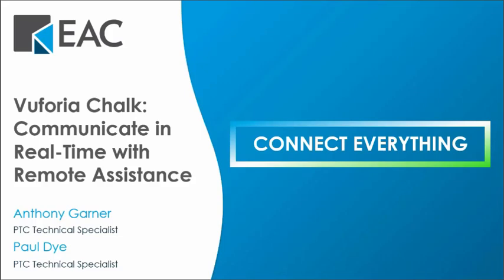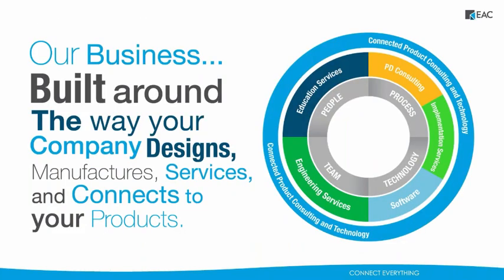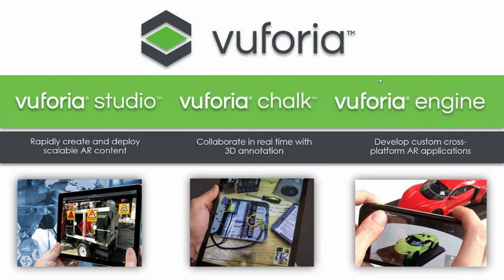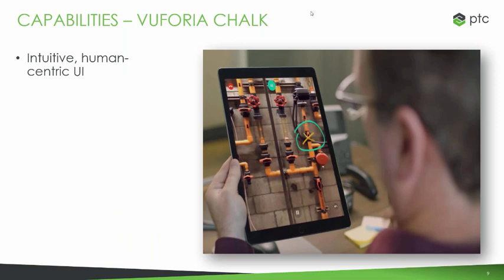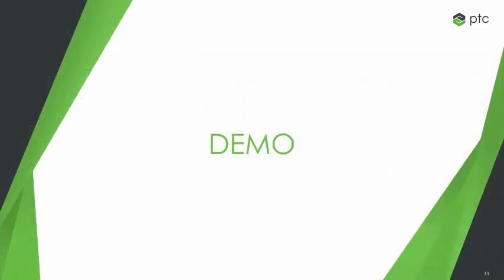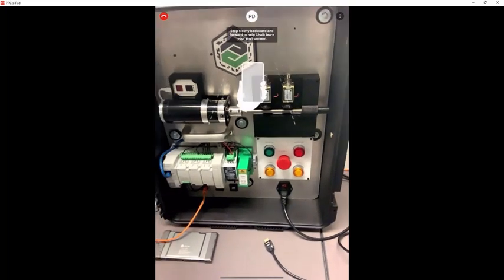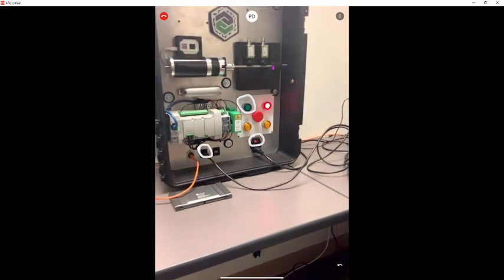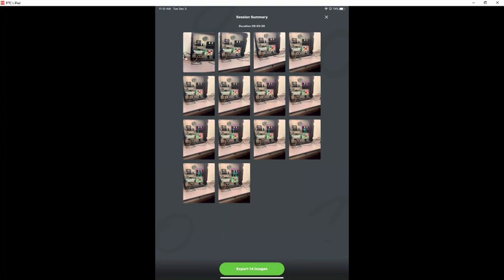Vuforia Chalk: Communicate in Real-Time with Remote Assistance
Give your team the ability to communicate in real-time with the power of remote assistance and the use of advanced augmented reality.

With Vuforia Chalk you can power your organization’s experts to:
- Draw accurate digital annotations that anchor to physical objects
- Communicate complex or unfamiliar challenges to others
- Share expert guidance anywhere without incurring cost of travel

See how Vuforia Chalk directly contributes to improved quality and efficiency throughout design, manufacturing, training, sales, and service enabling a quick solution for guided, real-time communication.

PTC's Technical Specialists, Anthony Garner and Paul Dye, shows us how you can easily communicate in real-time with remote assistance.

Some of our favorite moments:
0:30 Who is EAC?
2:50 Intro to Vuforia Suite
3:24 What is Vuforia Chalk?
4:00 Vuforia Chalk capabilities
5:20 Demonstration of Vuforia Chalk
10:20 Value of remote assistance with Chalk